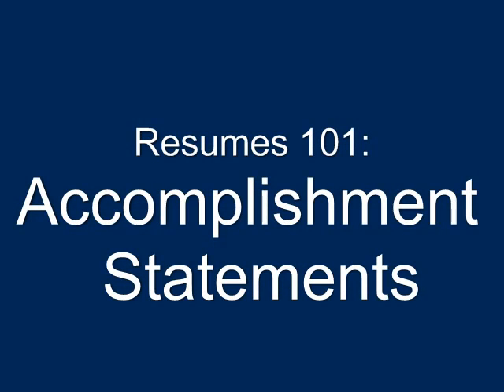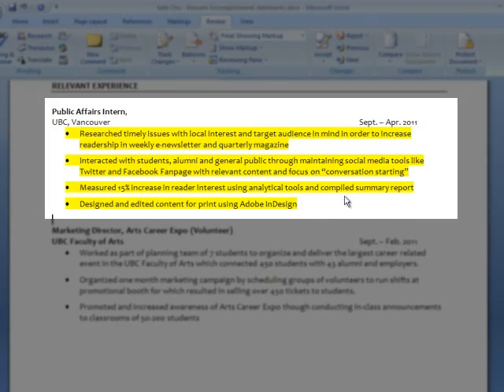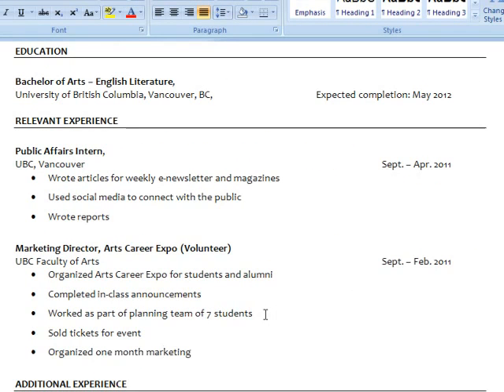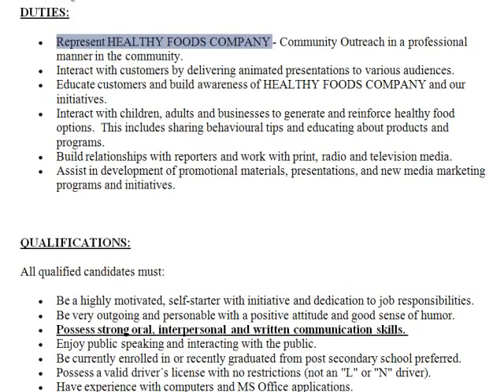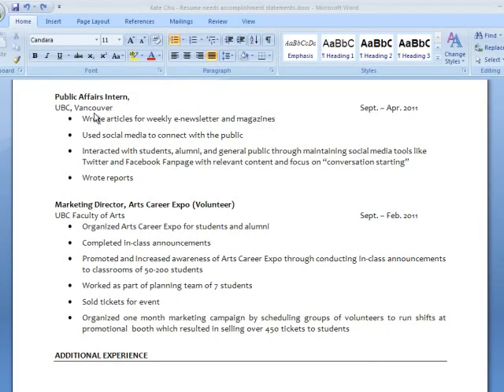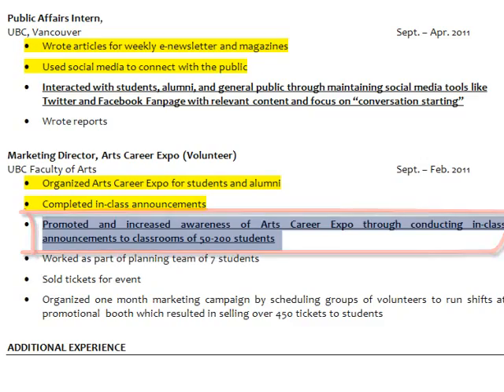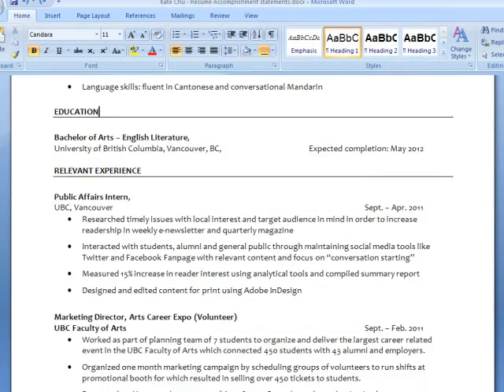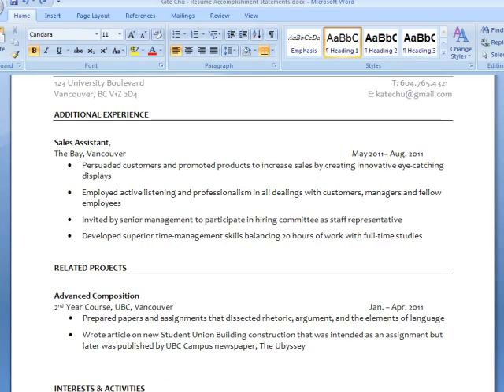Resume and cover letter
Resume/Cover letter video